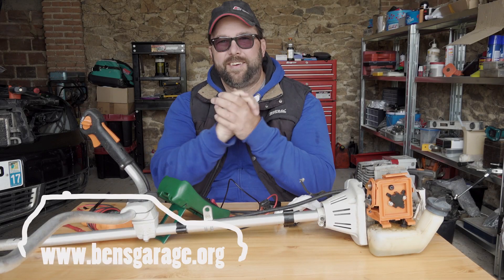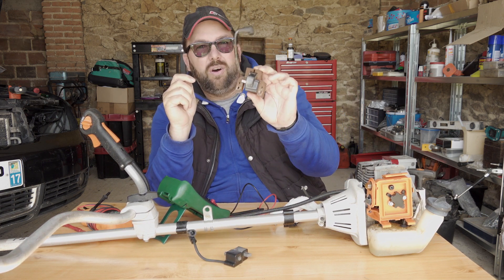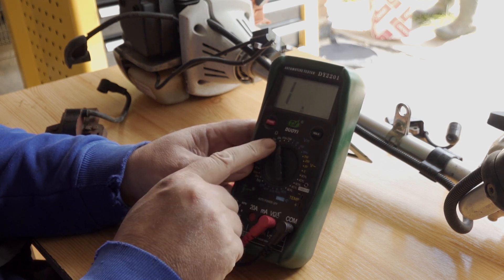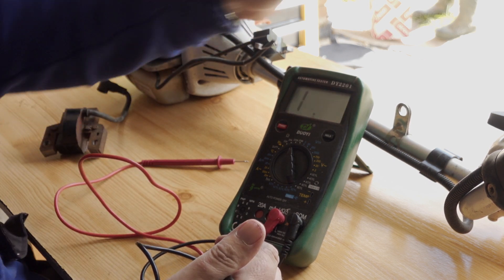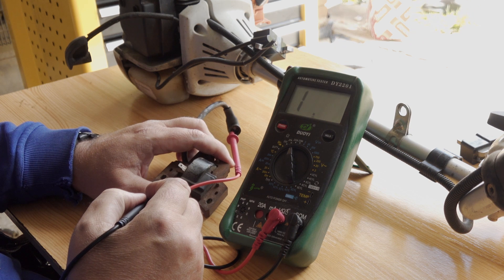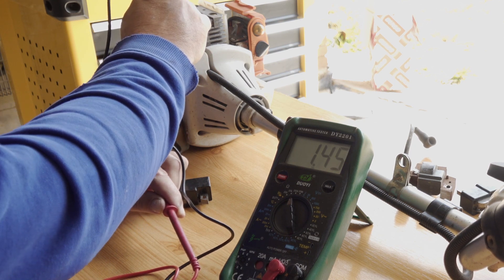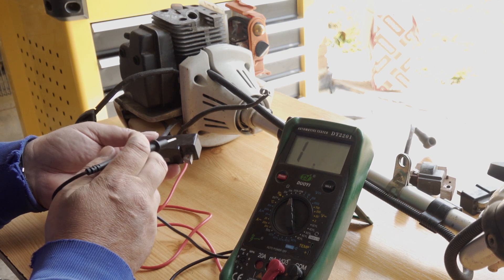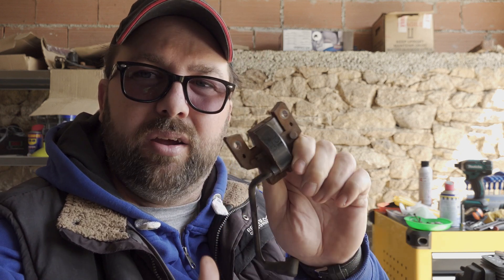How to test a small engine coil using a Multimeter.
In this video we are going to test some coils from various machines to see if they are good or if they are ready for the bin.

All Products and Gear used in this video